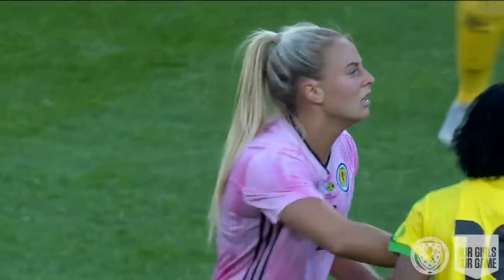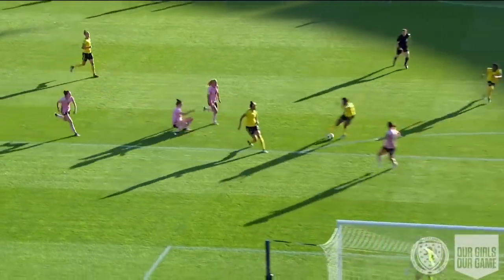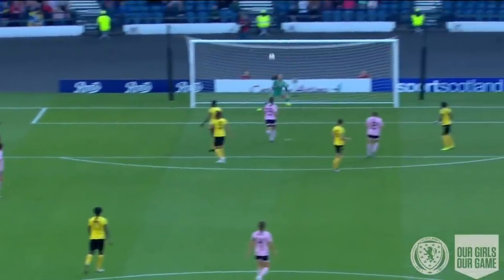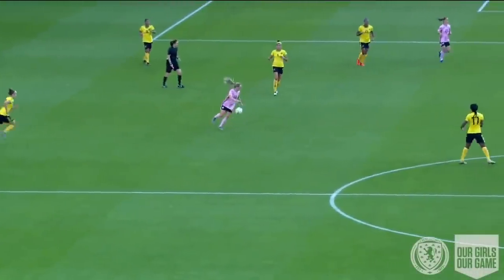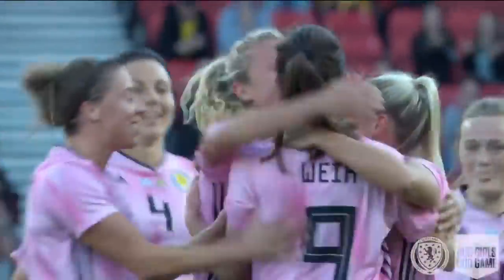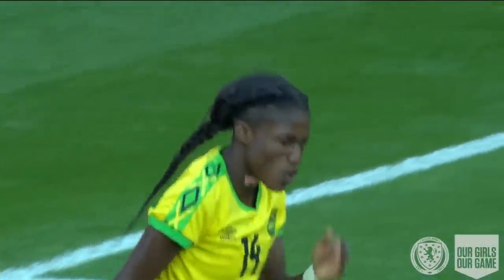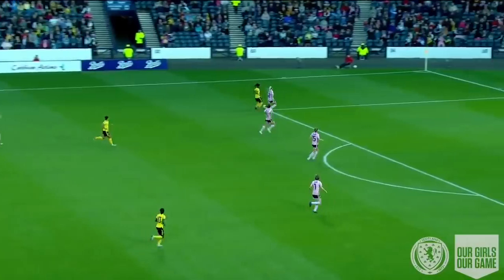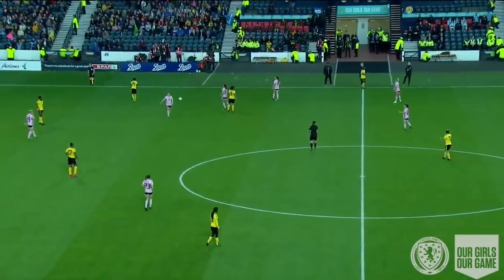HIGHLIGHTS | Scotland 3-2 Jamaica | SWNT | Scotland Women's National Team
Watch the highlights as goals from Erin Cuthbert, Caroline Weir and Sophie Howard seal a 3-2 victory for Scotland over Jamaica in front of a record-breaking 18,555 fans.